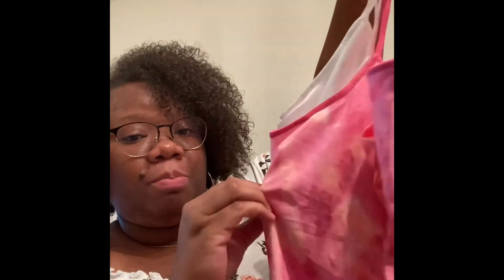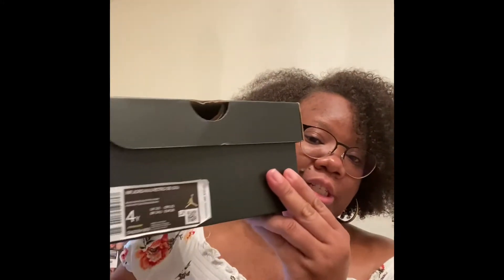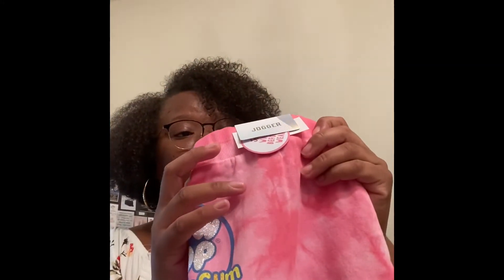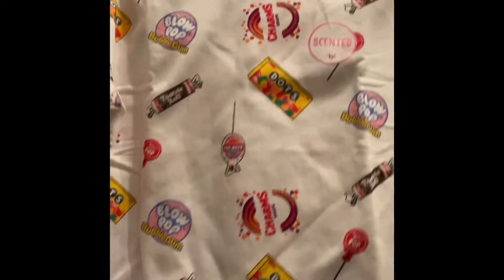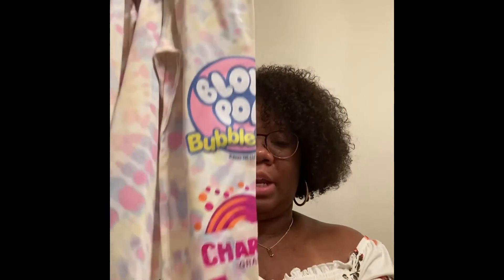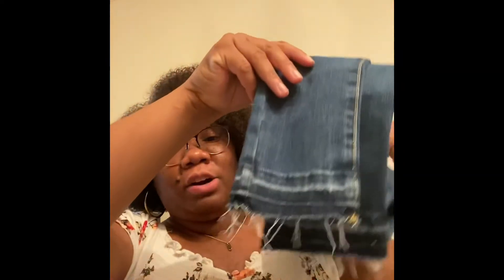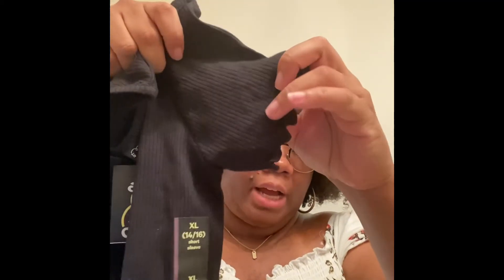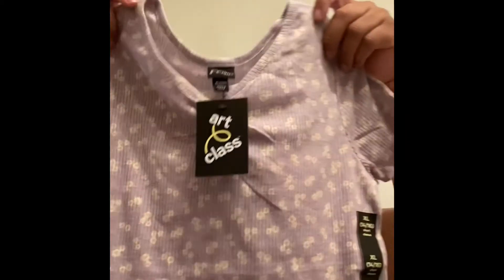2021 Back to school haul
Hiii… this is Nihya back to school haul out big girl is going to the 4th grade!!!